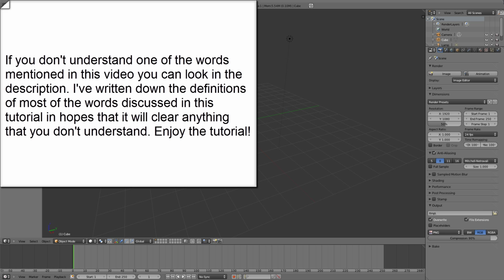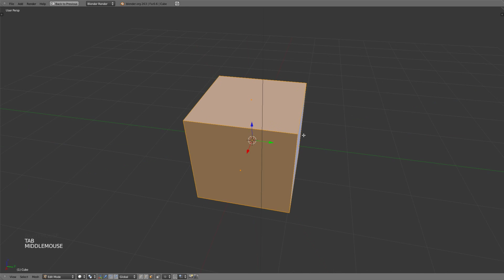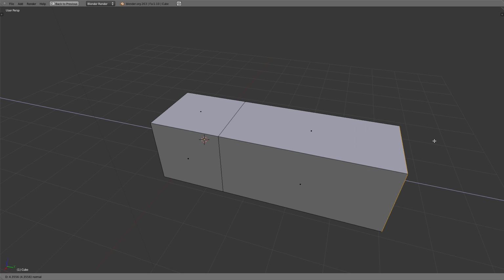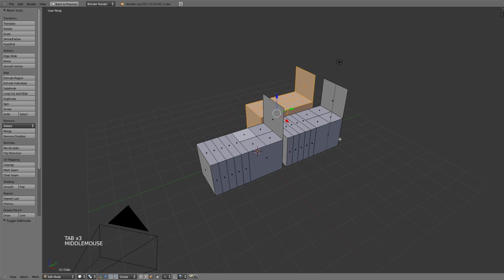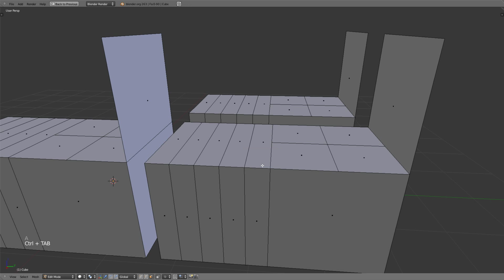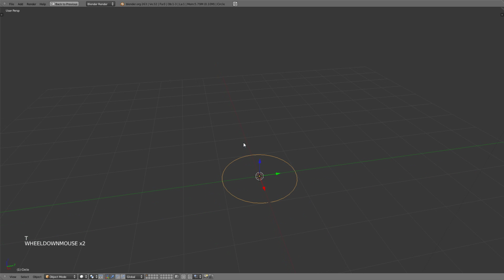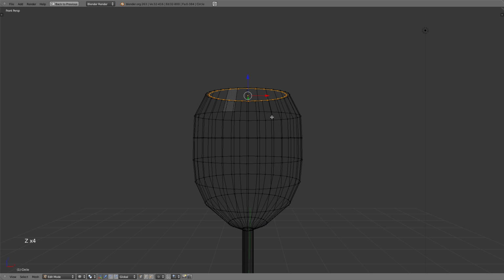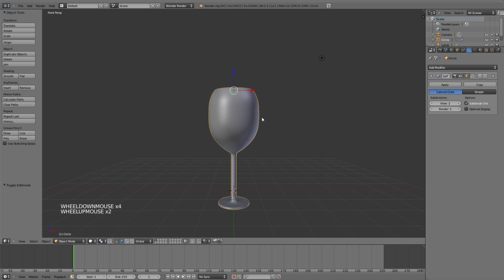Getting Started With Blender Part2 (Modeling)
This is a tutorial series for Blender on how to get started from the beginning not knowing anything and work your way up to being able to use Blender confidently and without being intimidated. In this video we learn the basics of modeling. It's a bit long but it covers all the basic modeling techniques that you need to know. More advanced tutorials coming after. Hope this helps! Alex

DEFINITION OF WORDS:

Extrude: To force, press, or push out.

Subdivide: To divide the parts of something into more parts which are smaller.

Modeling: The process of creating figures by shaping and forming 3D objects into other models.

Vertex/Vertices: A point that ends an edge or the point where two or more edges meet.

Edge: A line that has a vertex at each end of it which act as endpoints.

Face: A surface that is made up of vertices and edges that forms a polygon.

Axis: A straight line about which a 3D object moves, rotates, or scales around.